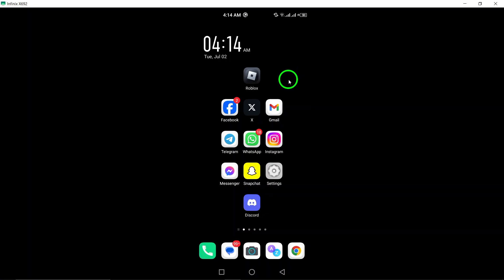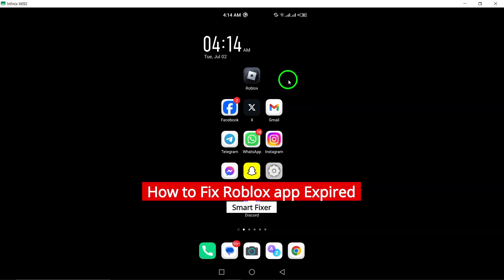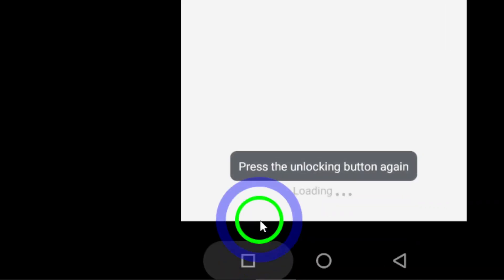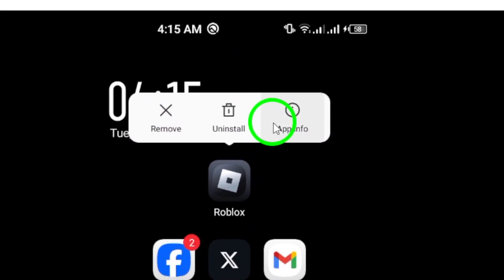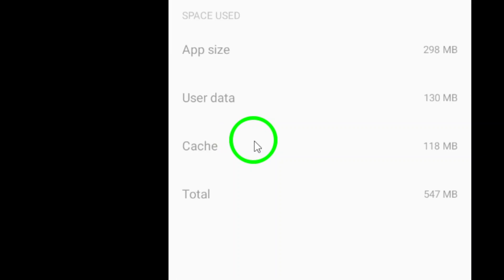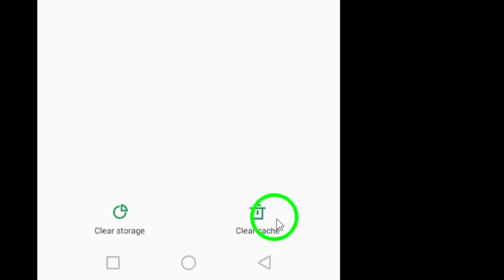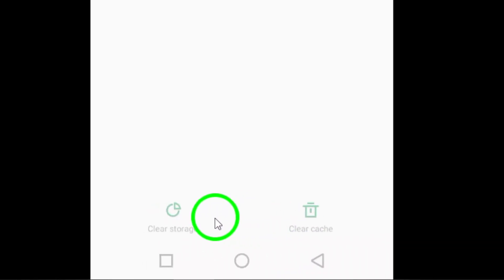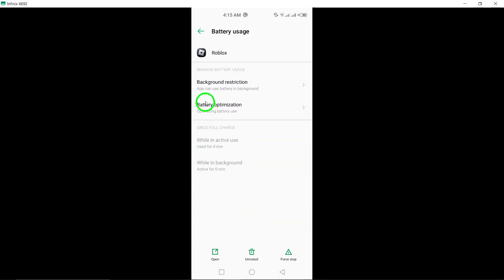How to Fix Roblox app Expired (Updated)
Learn how to fix the Roblox app expiration issue with these simple steps:

1. Log out and log back in.
2. Log out of all devices and log back in.
3. Clear cache files by going to Settings → Apps → Roblox and selecting "Clear data" and "Clear cache".
4. Allow background usage by checking battery optimization settings.
5. Uninstall and reinstall the app to ensure you have the latest version.

Don't let an expired Roblox app stop you from enjoying your favorite games.